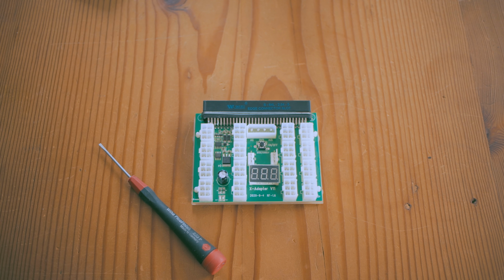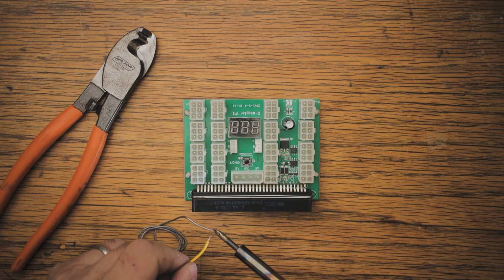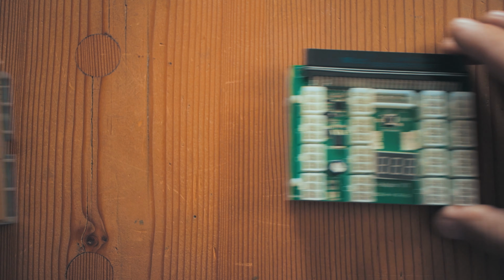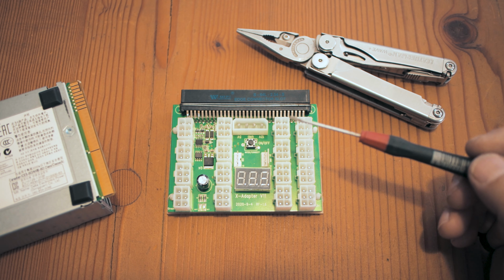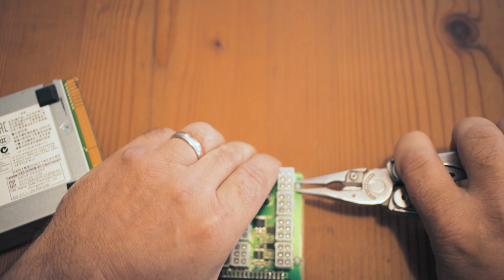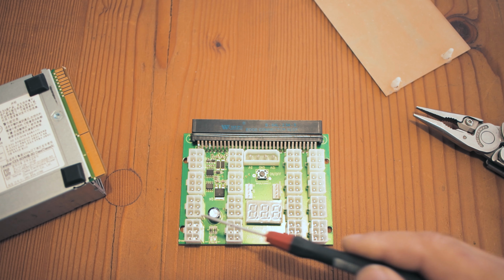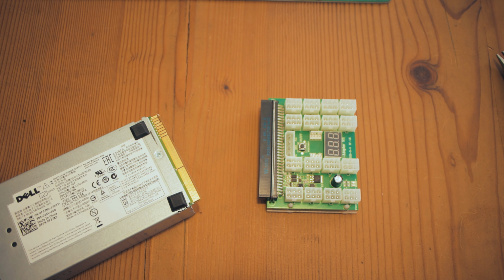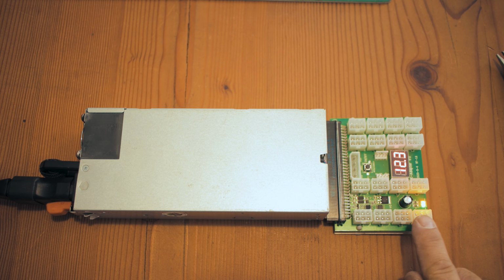It’s so EASY to fix - Parallel Miner X11 Breakout Board (version 2)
The X11 Breakout Board has been a popular choice for miners, but they do have some issues...
In this video I will show you an easy fix and this will enable you to fix your own boards too when using a Dell Server PSU!

🎁 Do you want to purchase some crypto merchandise?

BTC address: bc1qm0zdlgkdcuku0xs9nhs5nva622tp5m7lvlwgm9
ETH address: 0x19A109d4DCA271239c4eeA5bF7aA5aED9c03BABc

Camera - Canon M6 Mark II
Camera - Canon M50
Lens - Sigma 16mm f1.4 EF-M
Lens - Canon 22mm f2.0 EF-M
Camera Cage - SmallRig
Microphone - Rode Wireless Go
Deity V-Mic D3 Pro

It is for educational and entertainment purposes only. Please do your own research and never use money that you cannot afford to lose. Crypto mining and trading carries a significant amount of risk!